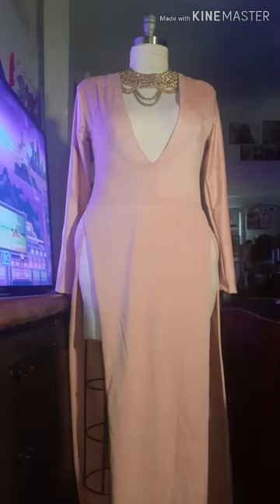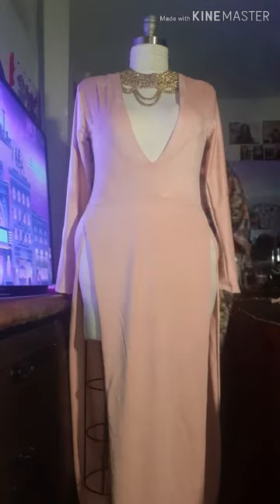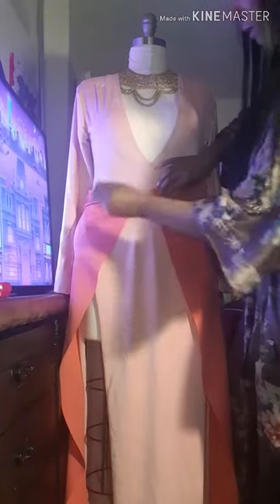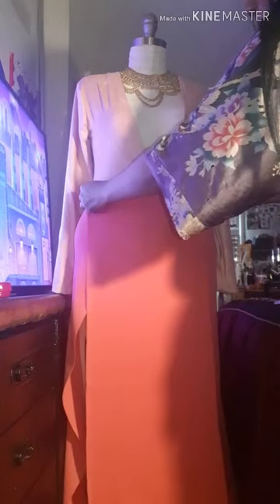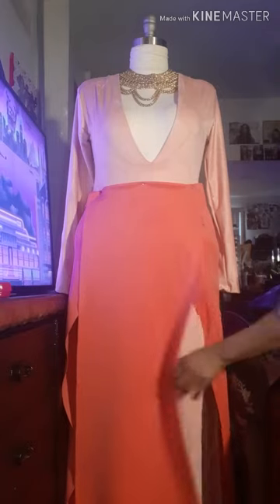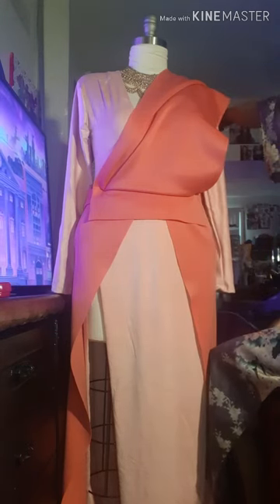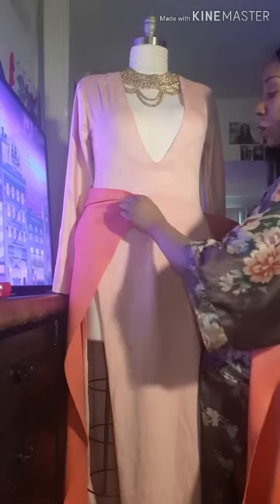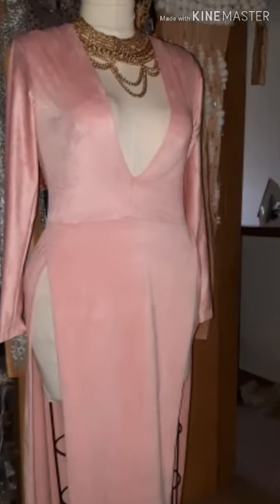DIY Double Split Maxi how to overlap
DIY pink maxi how to overlap for more coverage